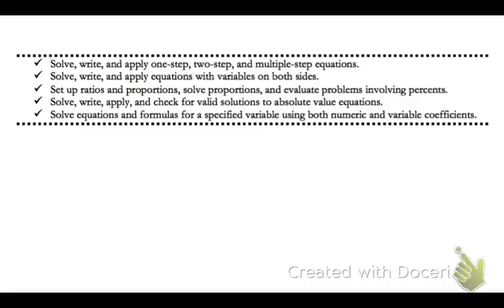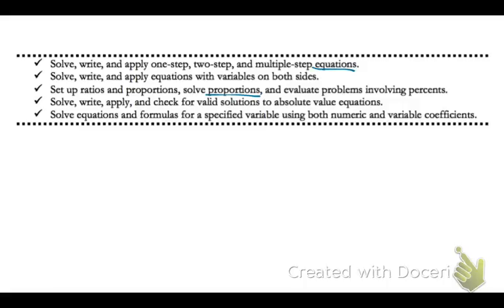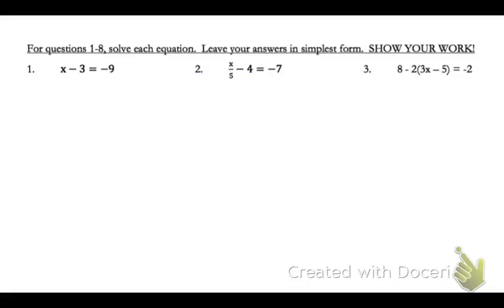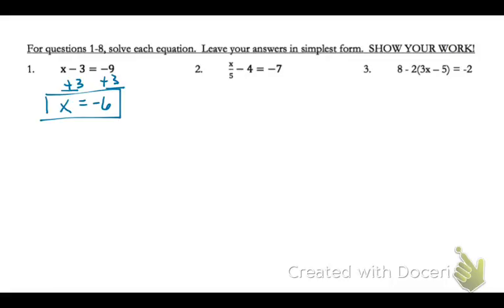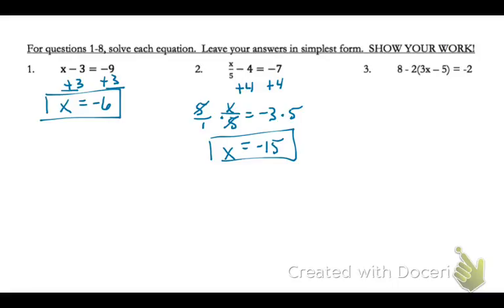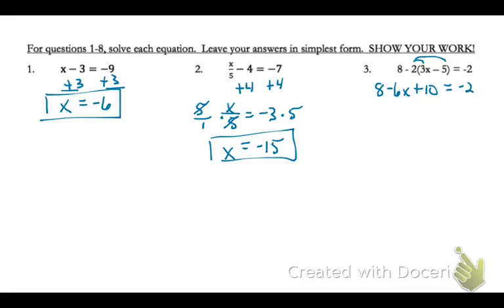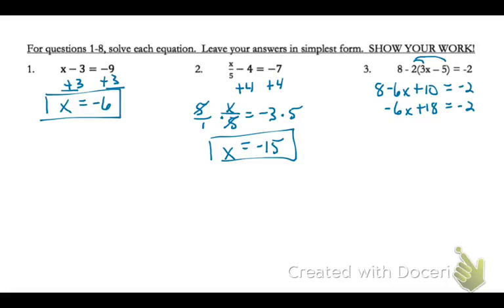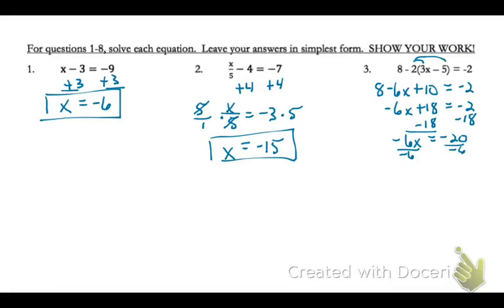AlgI 2A Study Guide #1-3